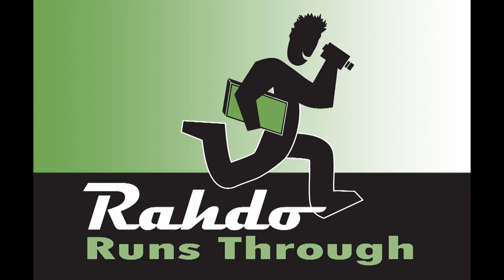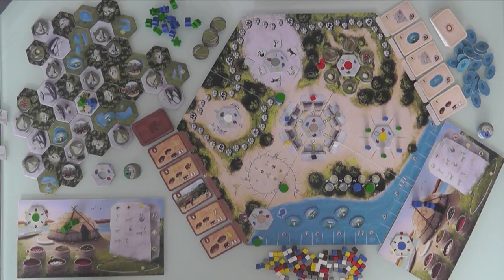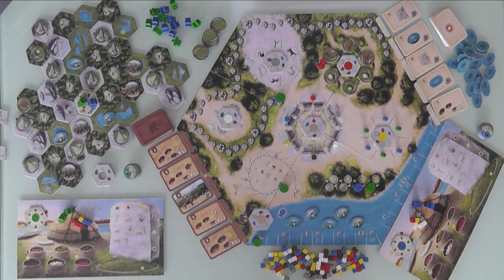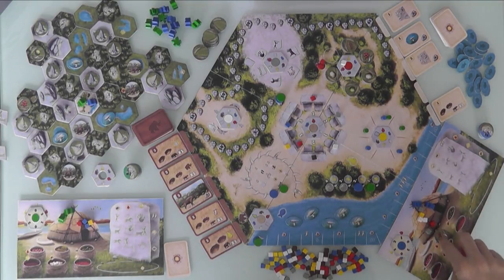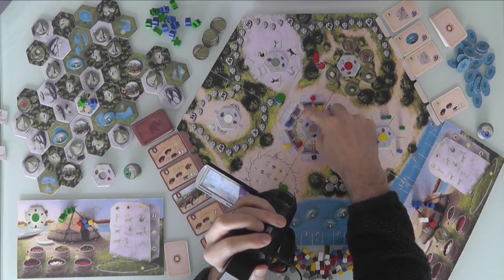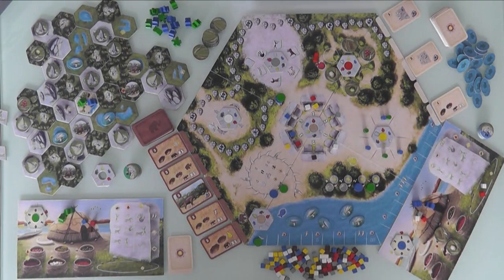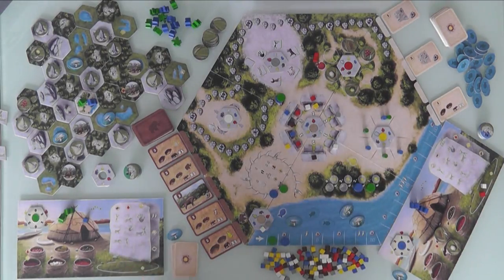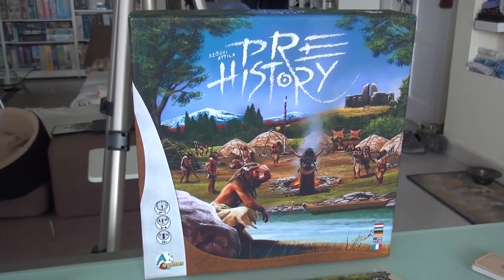(static cam) Prehistory Gameplay Runthrough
A video outlining gameplay for the boardgame Prehistory.